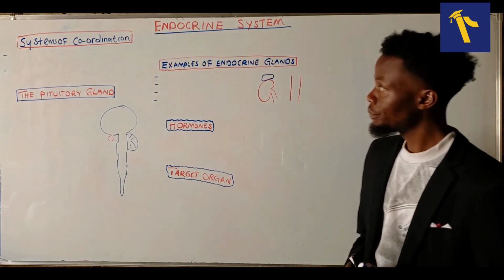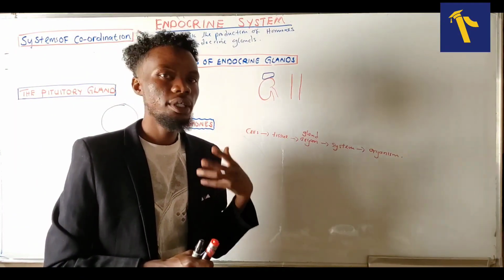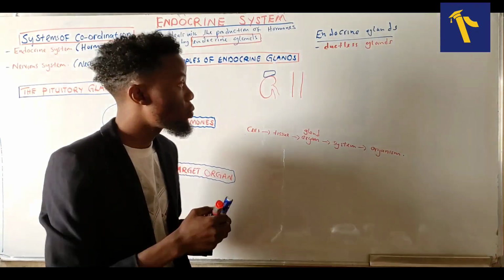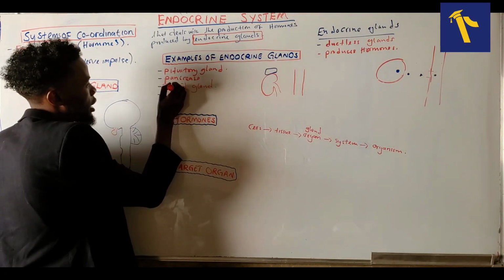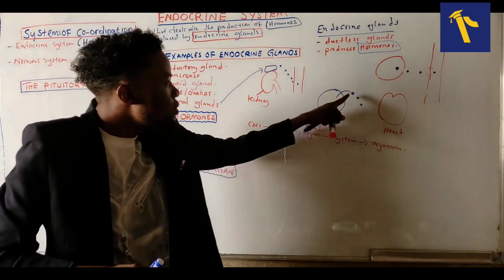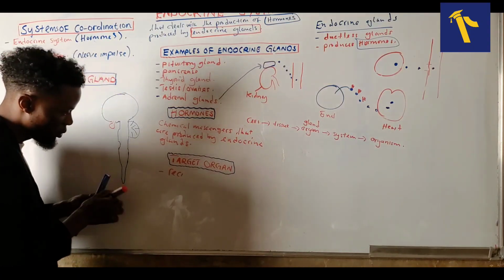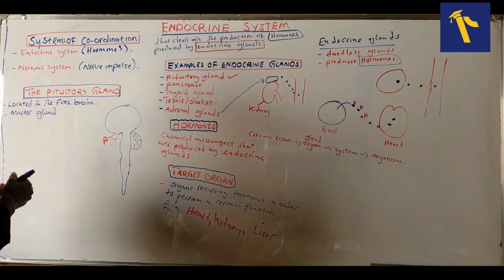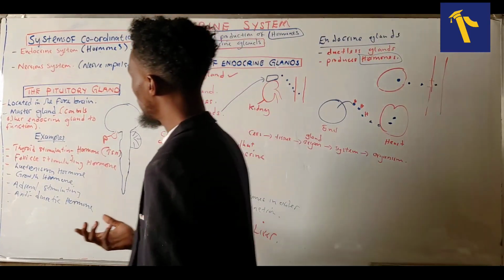Biology ||Endocrine system |pituitary gland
The endocrine system is a system of glands in the body that produces and releases hormones directly into the bloodstream to regulate and control various body functions. These hormones act as chemical messengers that influence growth, metabolism, reproduction, mood, and homeostasis. Major endocrine glands include the pituitary gland, thyroid gland, adrenal glands, pancreas, and gonads. The endocrine system works together with the nervous system to ensure proper coordination and balance of internal body activities.